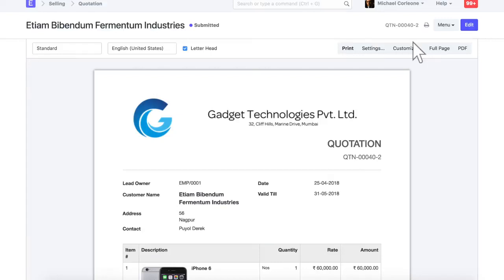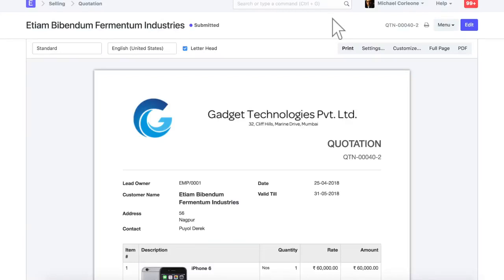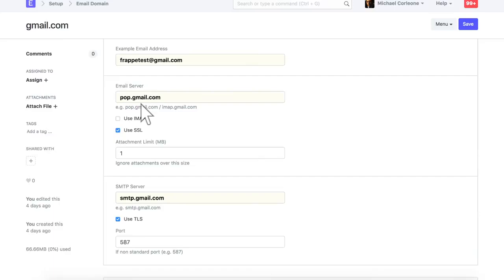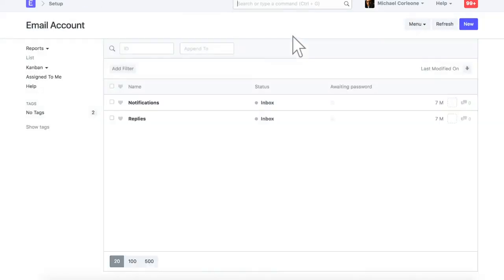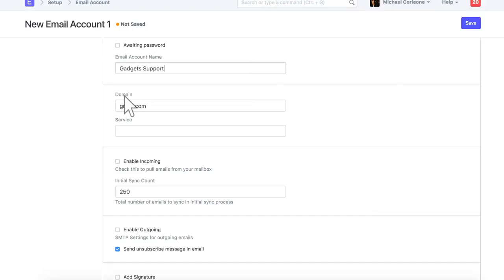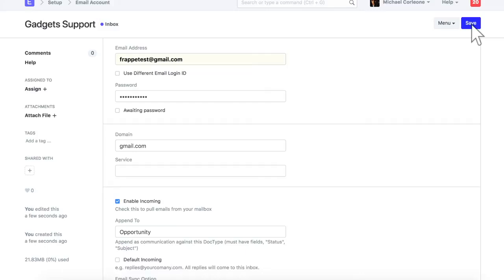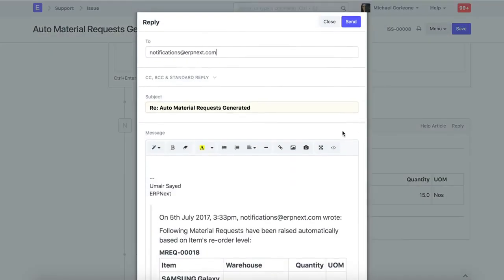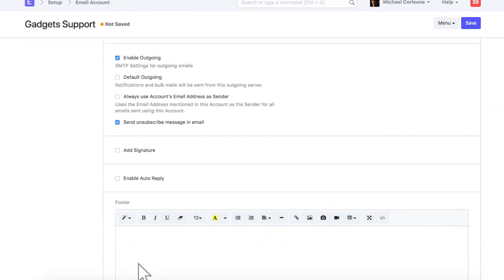ERPNext Email Account Setup